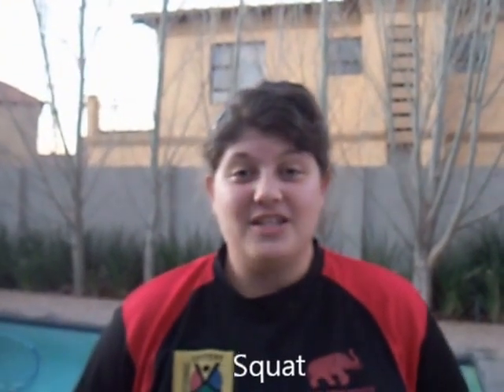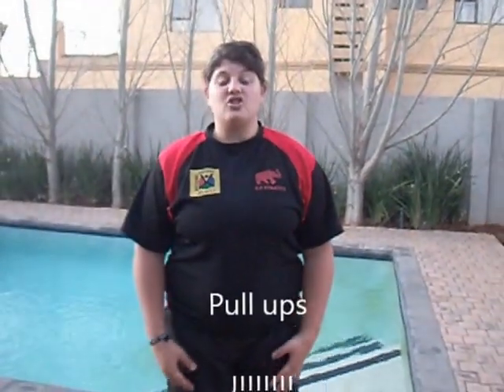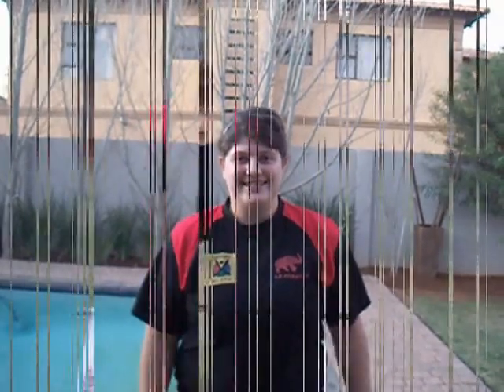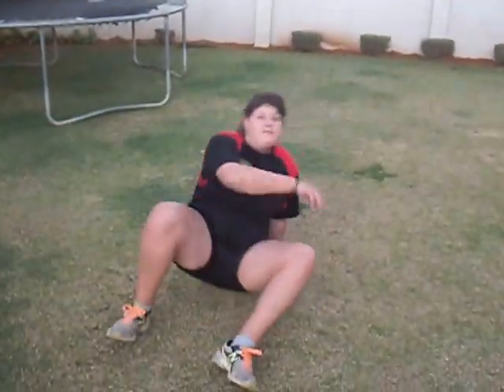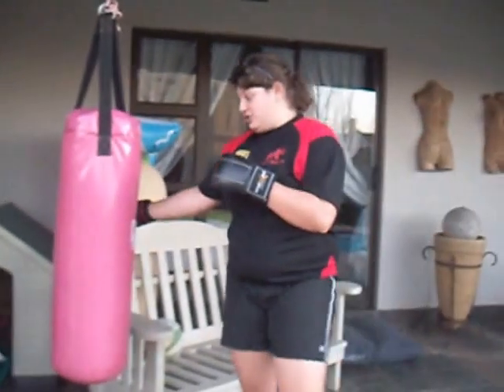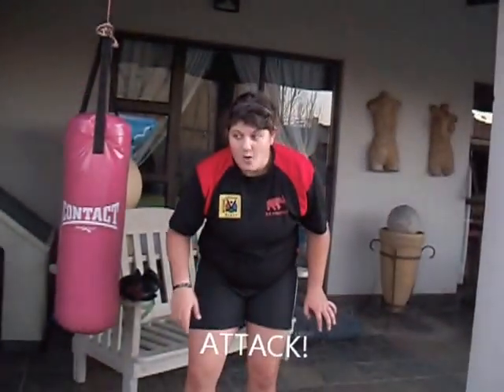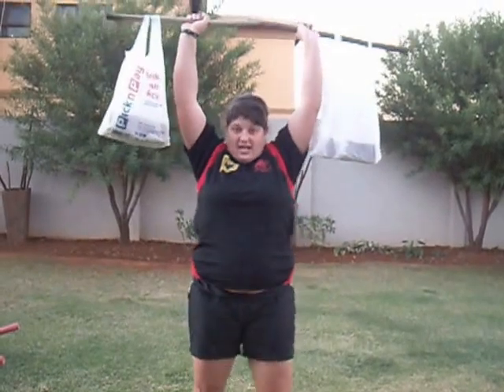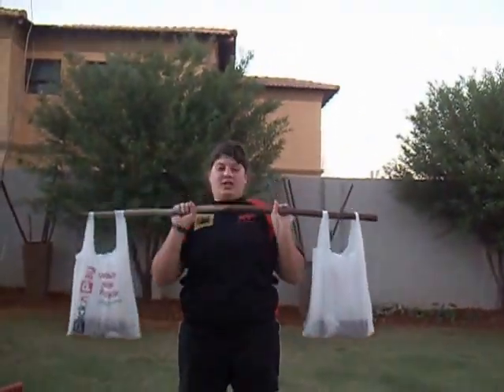Home Gyming For Dummies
Just something to keep you busy when you have nothing better to do